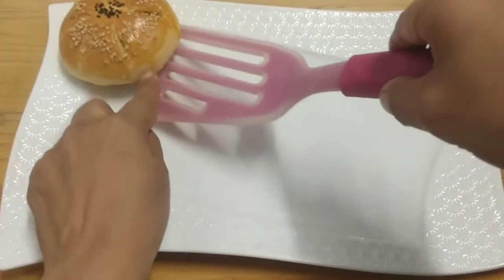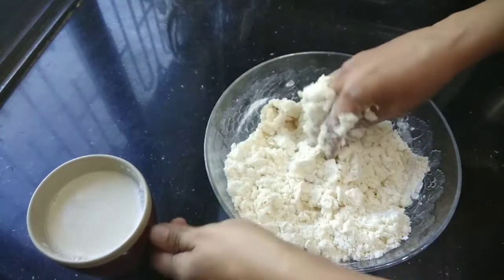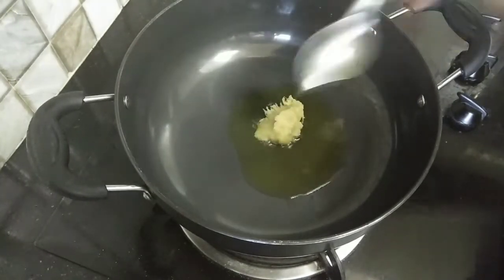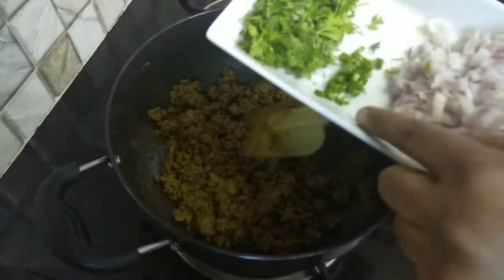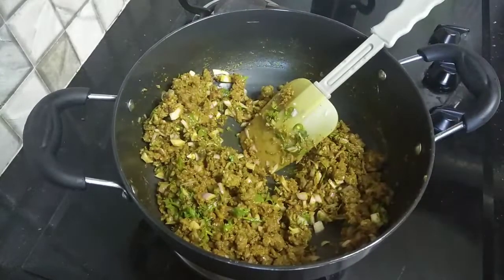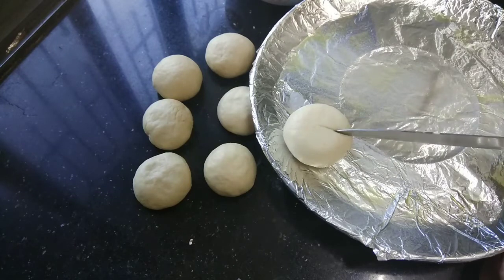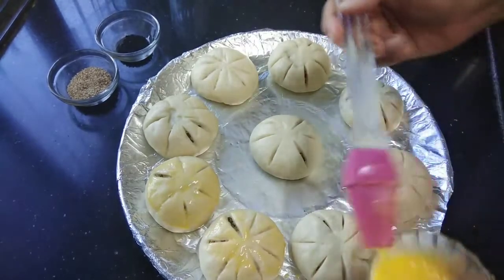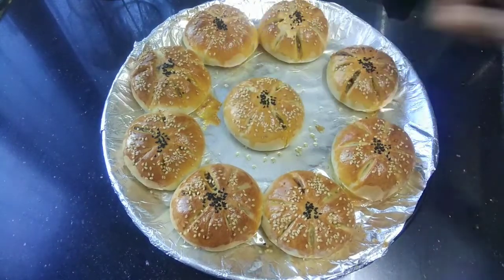Qeema Buns. Meat stuffed bins